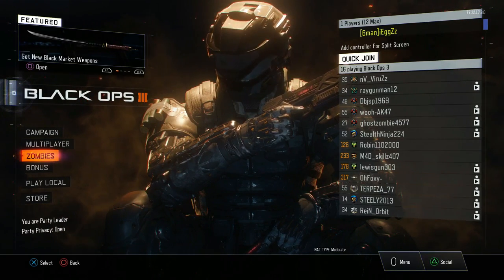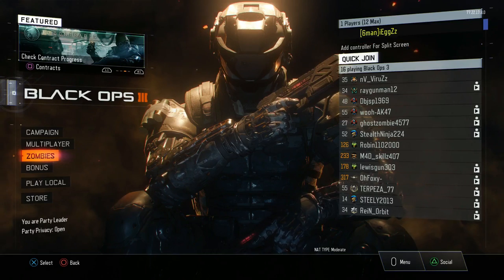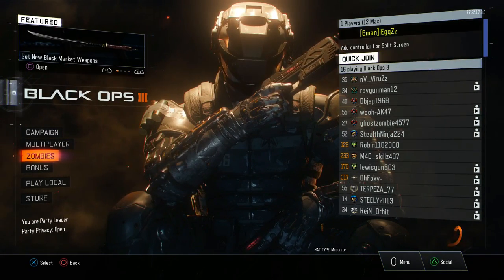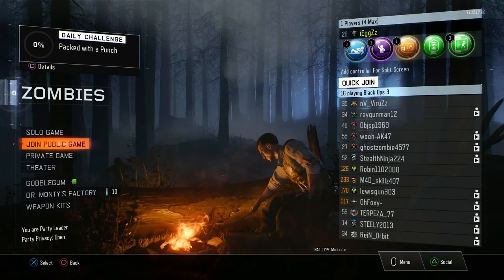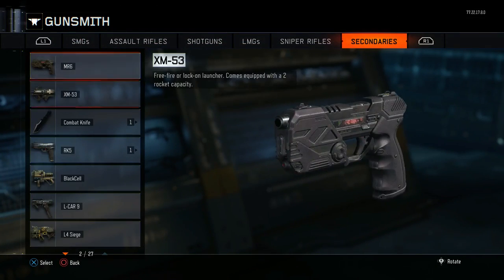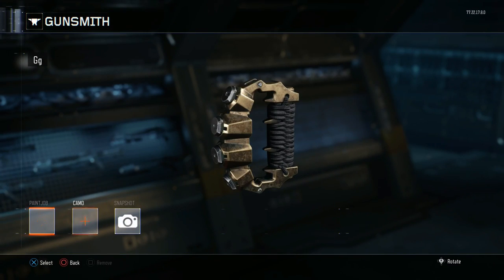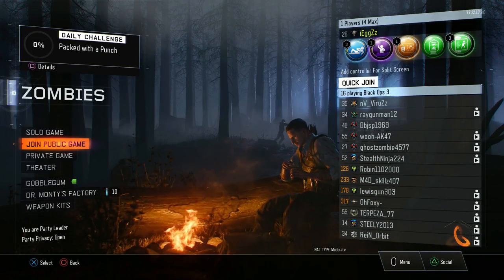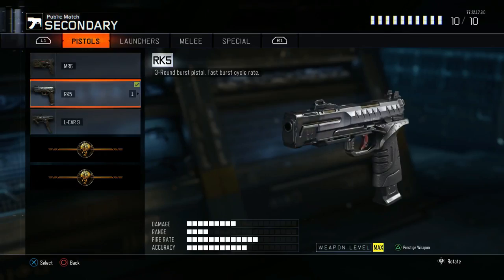NEW "CAMO GLITCH" TUTORIAL BLACK OPS 3! - MULTIPLAYER DLC WEAPONS CAMO GLITCH! (BO3 CAMO GLITCH)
NEW "CAMO GLITCH" TUTORIAL IN BLACK OPS 3! ACE OF SPADES ANY CAMO GLITCH FOR FREE! (BO3 CAMO GLITCH)

black ops 3 camo. THISA IS HOW TO GET ANY CAMO IN BLACK OPS 3 MULTIPLAYER FOR DLC WEAPONS